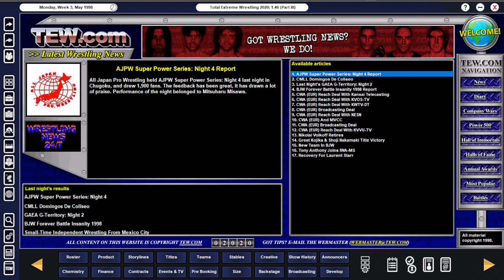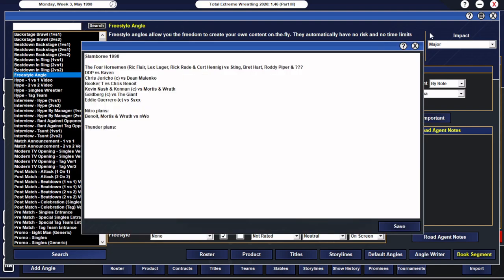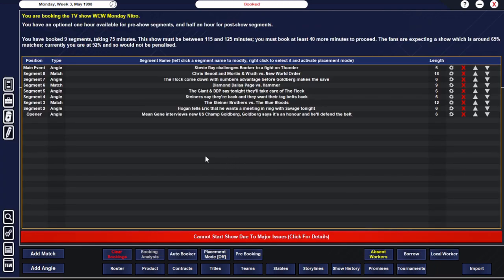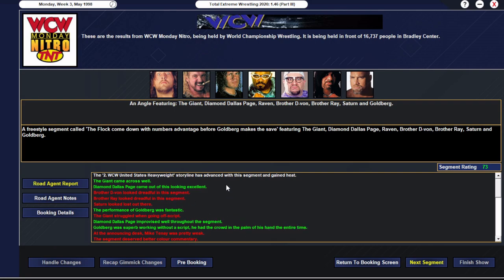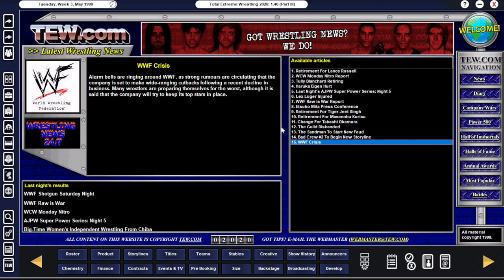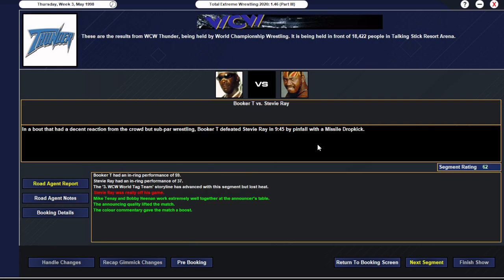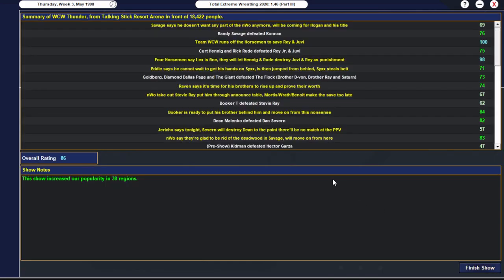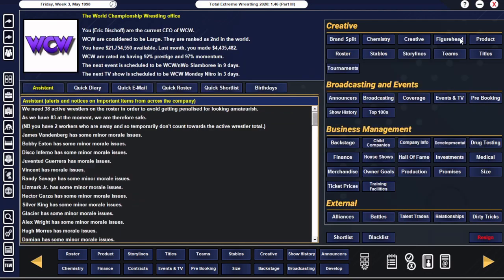TEW 2020 - WCW 1998 - Rewriting The Past - Episode 23 - Macho Man Kicked Out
Hello and welcome to a brand new TEW 2020 save.

We have taken over WCW at it's most perilious moment, post Starrcade 1997 with Sting having successfully won the WCW World Heavyweight title from Hollywood Hogan in a match that failed to live up to the hype and was dogged with the usual WCW nonsense. We're going to try and rewrite that history and save WCW from falling apart and ultimately try put the WWF out of business.